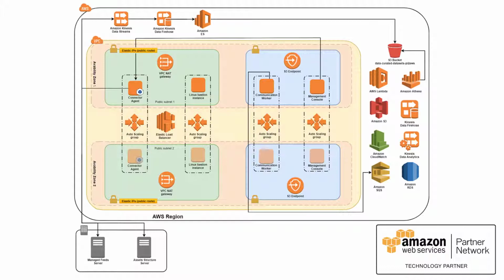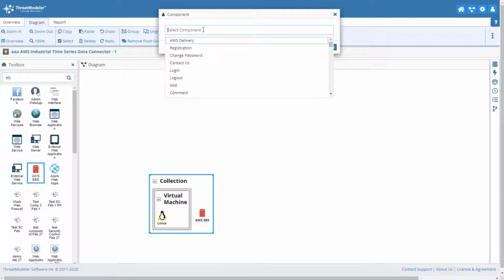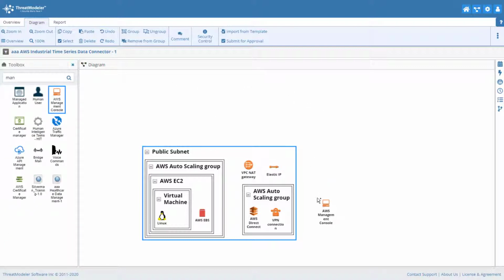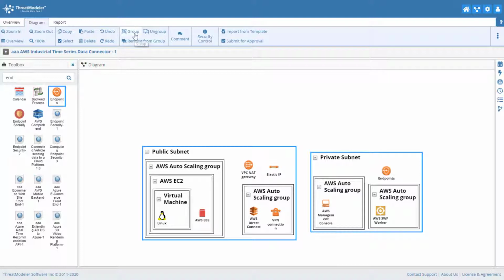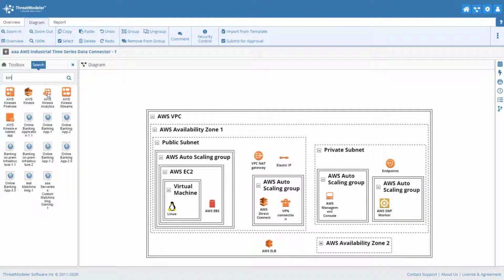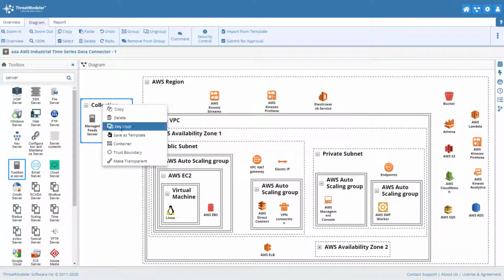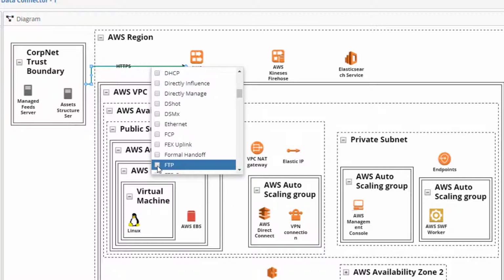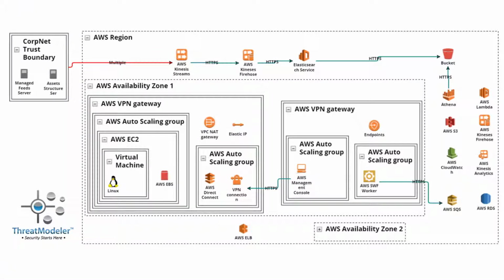Threat Modeling an AWS Industrial Time Series Data Connector Platform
Processing and analyzing time series data – that is, data points indexed by regular intervals of time – has been a multi-billion dollar business in the manufacturing and industrial sectors since the 1980s. Recently, though, industrial time series data has seen renewed interest from investors and companies. That’s because time series data is the basis of nearly all forecasting, signal processing, and control engineering, pattern recognition, anomaly detection, and even predicting machine part failure.

However, with many thousands of petabytes of data produced annually by an IoT or sensor-rich industrial environment, being able to store and analyze an organization’s time series data efficiently presents a significant challenge. To meet the growing demand, cloud providers – such as AWS – have developed deployment templates which will connect the organization’s on-premises environment with a cloud-based ingestion and analysis platform.

Before creating your creating an Industrial Time Series Data Connector on AWS or another cloud platform, though, it is necessary to understand, and address, any potential security issues. The best and most effective way to understand the relevant threats and necessary security mitigations associated with creating an AWS Industrial Time Series Data Connector is to threat model the full environment with ThreatModeler – your AWS Technology Partner for Threat Modeling.